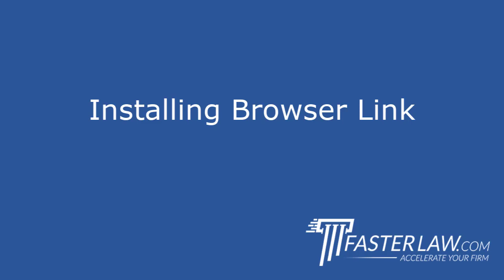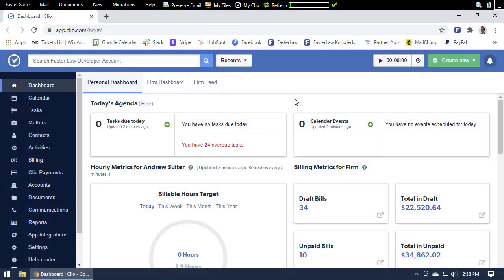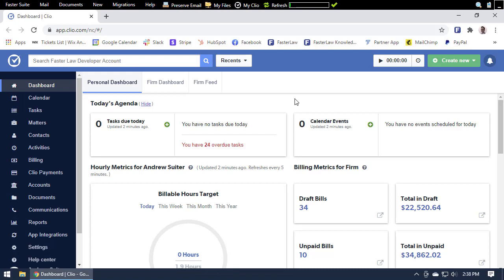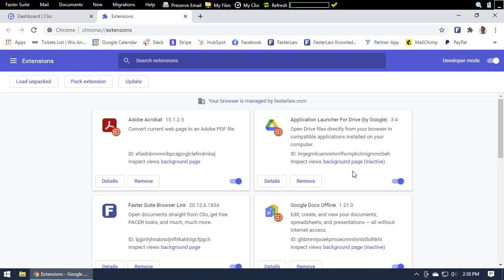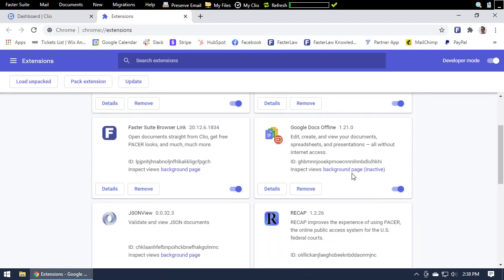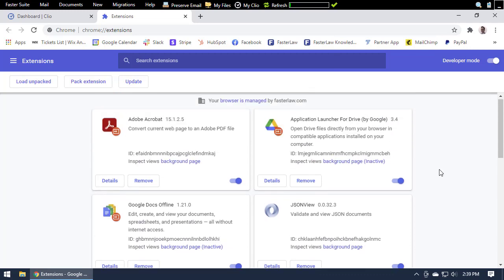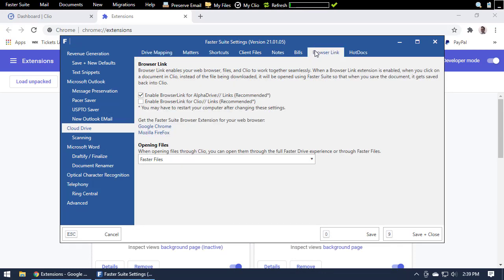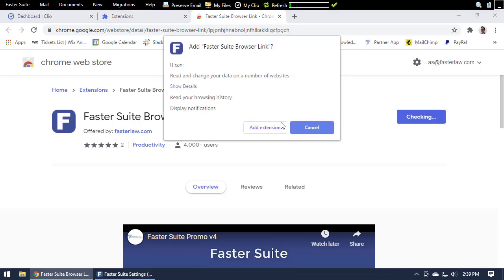6.1.1: Installing Browser Link